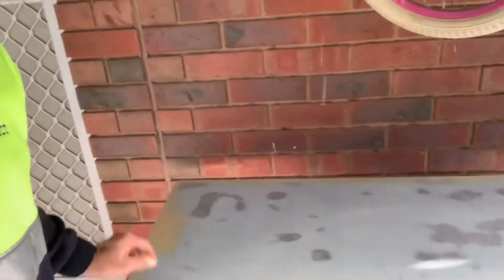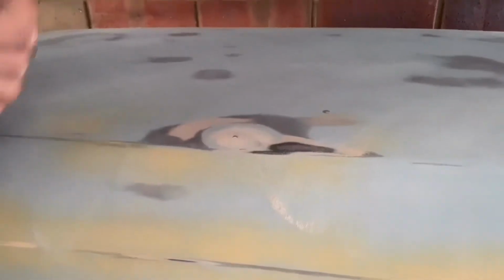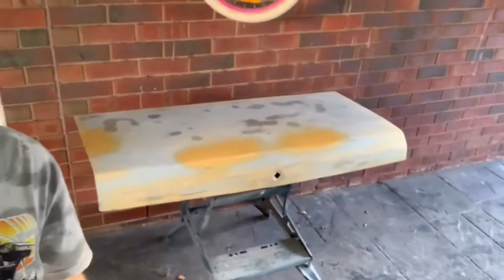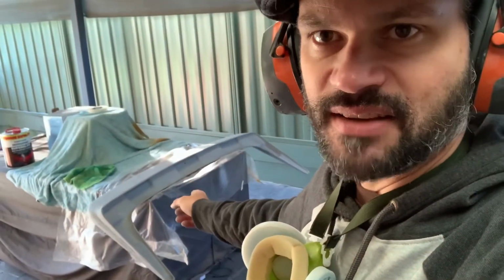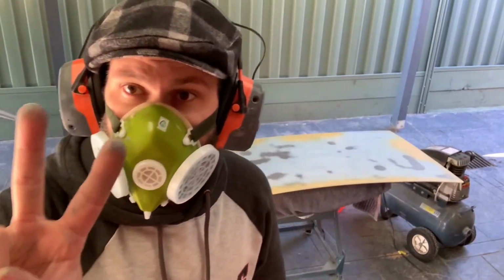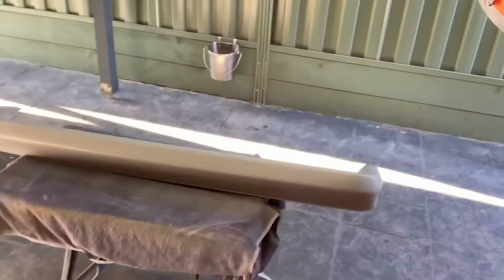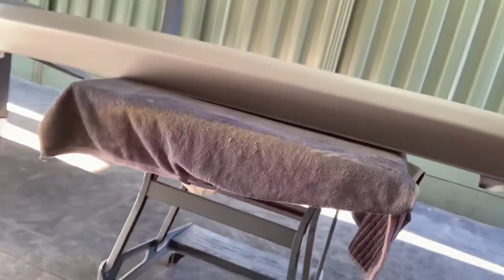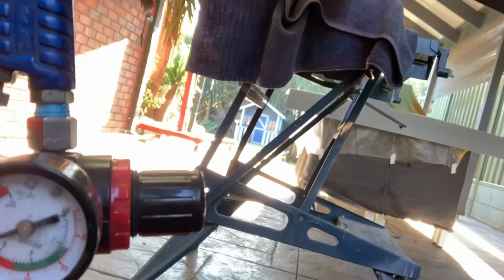VK Brock tribute: Boot lid part 3